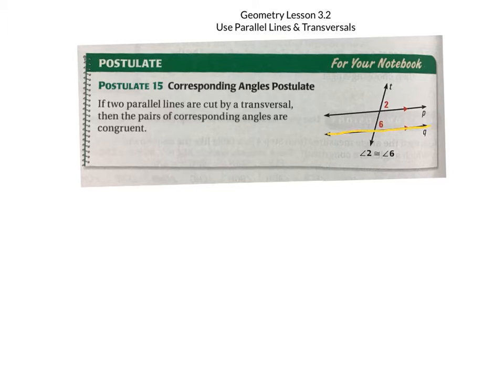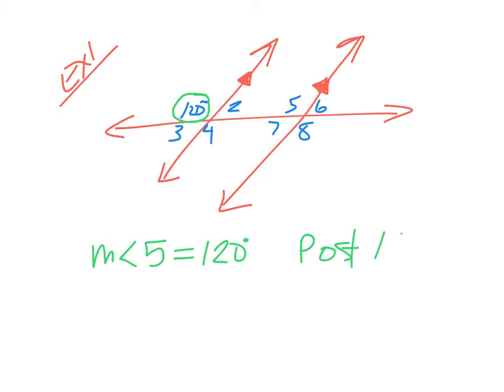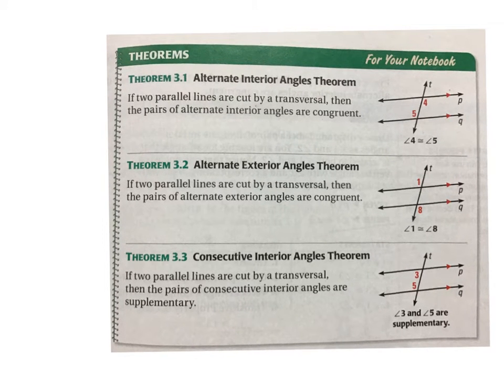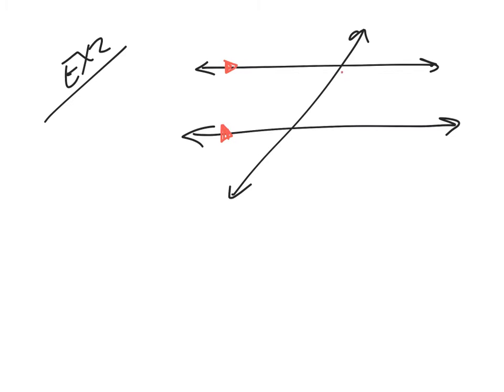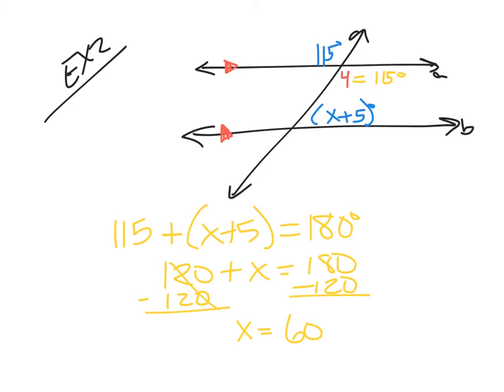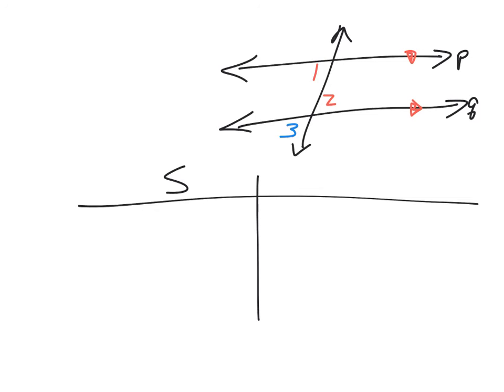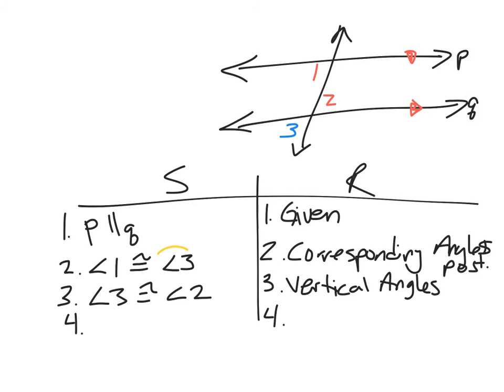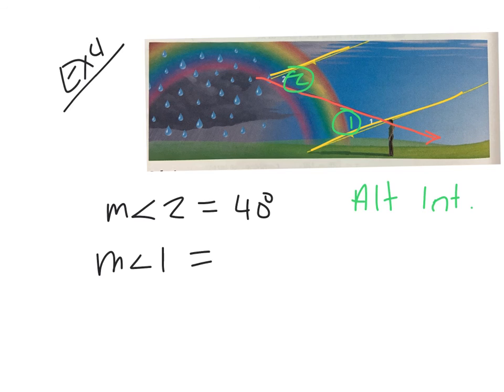Geometry Lesson 3.2